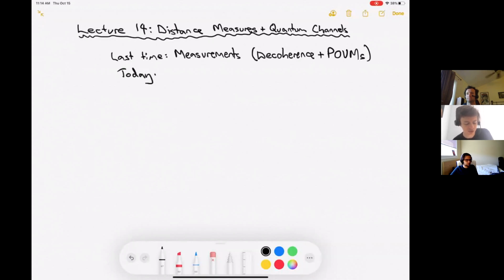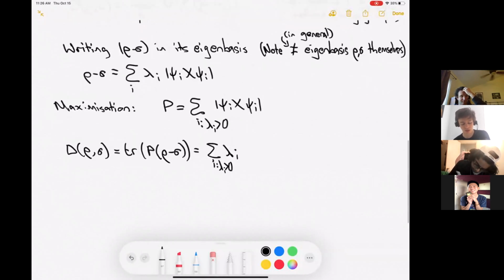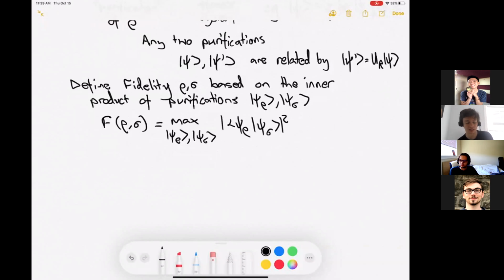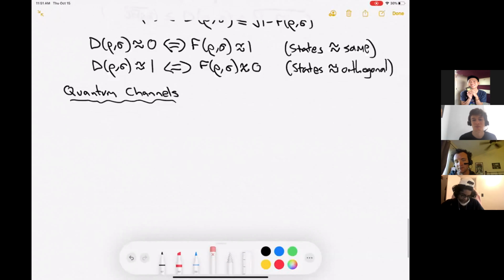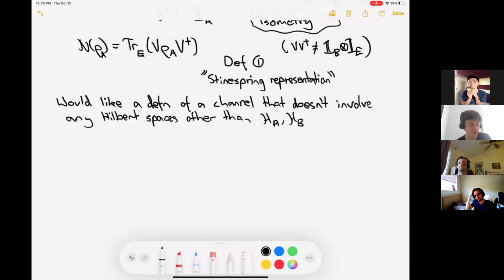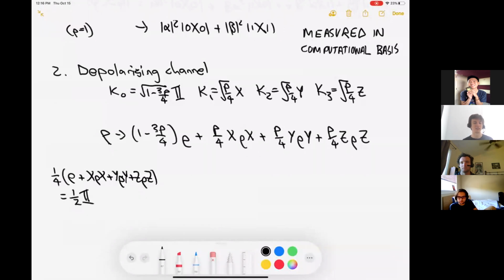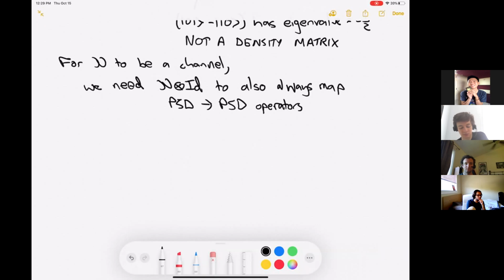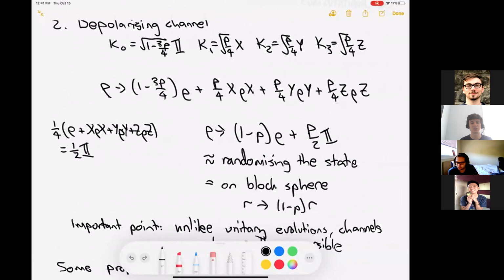Lecture 14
Distance Measures and Quantum Channels